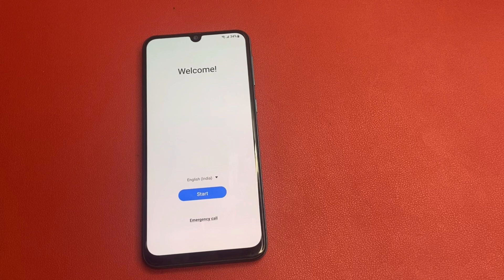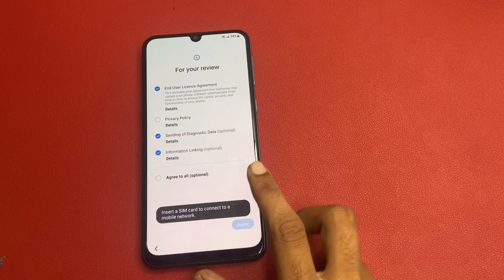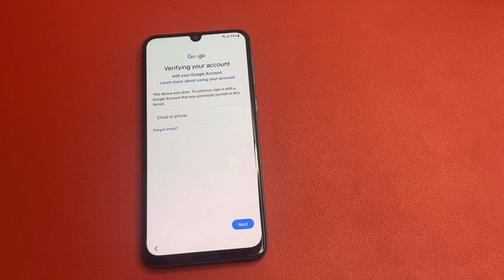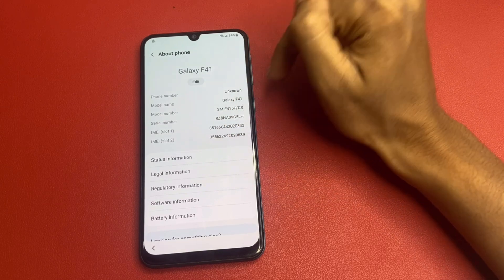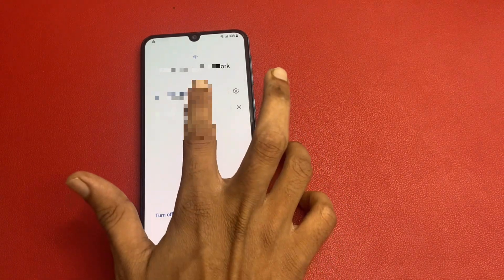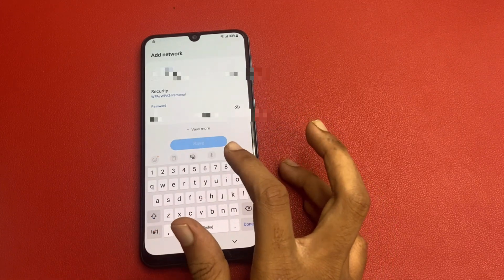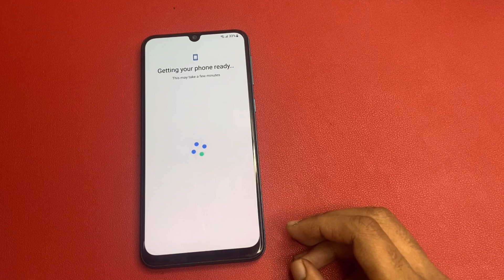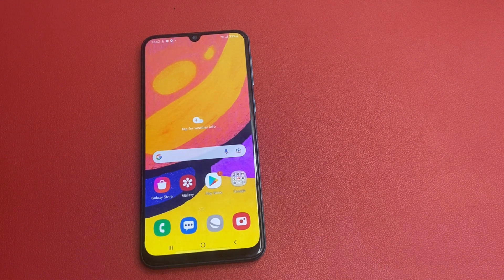SAMSUNG GALAXY FRP BYPASS 2024🔥FREE METHOD✅1000% Working For All Device | Google Account Lock Remove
samsung frp bypass free
samsung frp bypass android 14samsung galaxy a21s frp bypass 2024
samsung frp
samsung frp bypass
frp samsung
frp samsung a02s
samsung s20 fe frp bypass
frp lock removal samsung